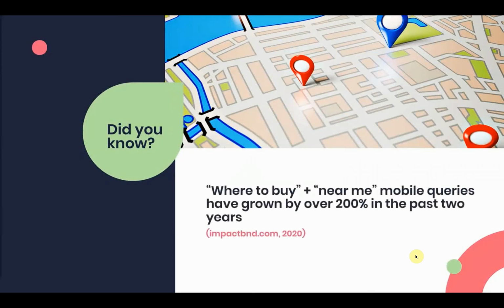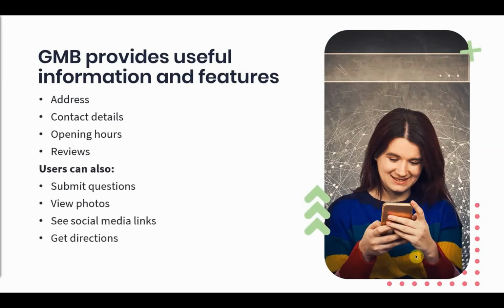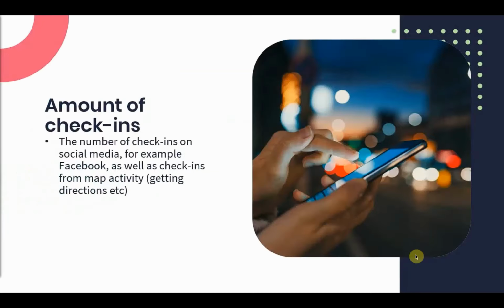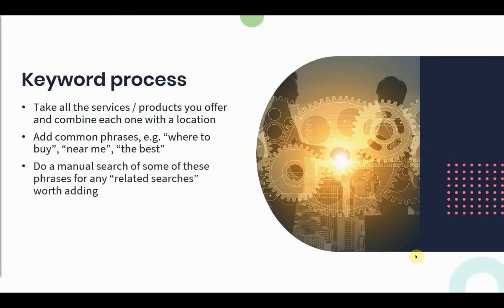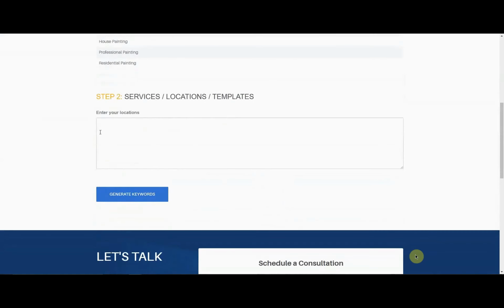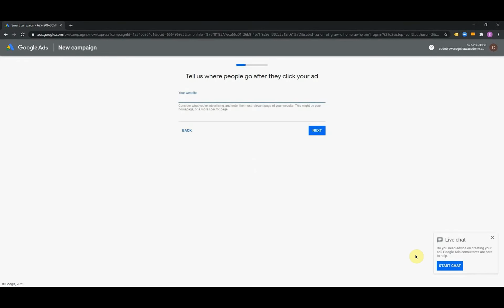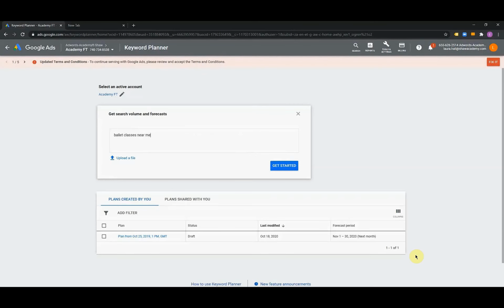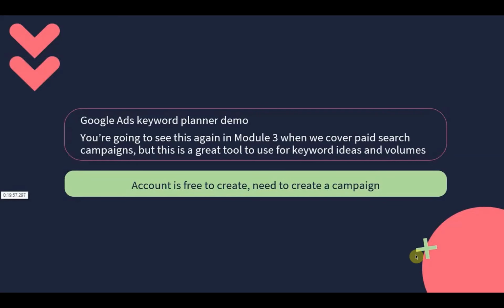Module 2 Lesson 14: Local SEO - Part 1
Google Ads is a bit of a beast. While certain elements are similar to Social campaigns, there are a lot more requirements and tricky optimisations to think about. This lesson takes you through all the steps when planning a Search campaign, recapping some elements from Module 1 but introducing new information like Quality Scores and Ad Rank. The first step to successful performance is planning!